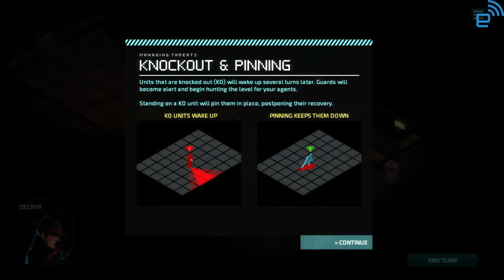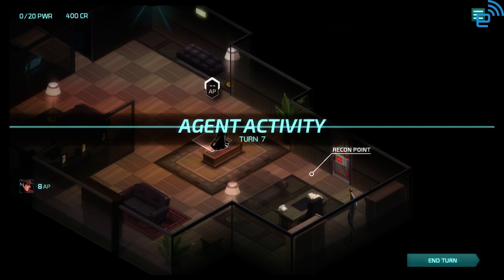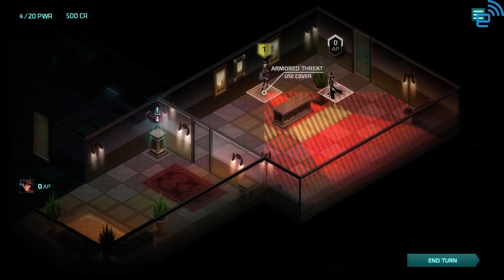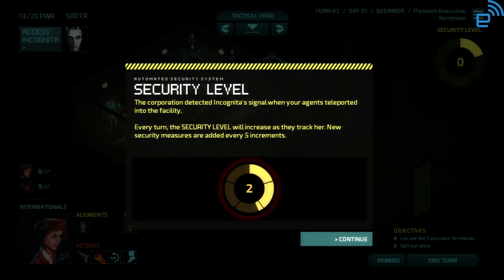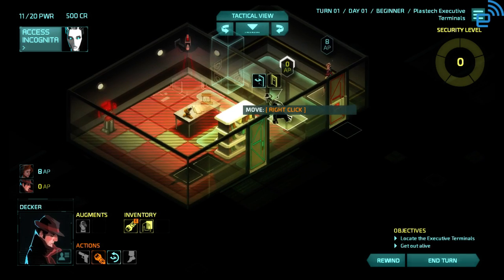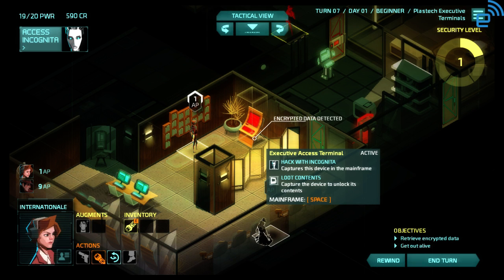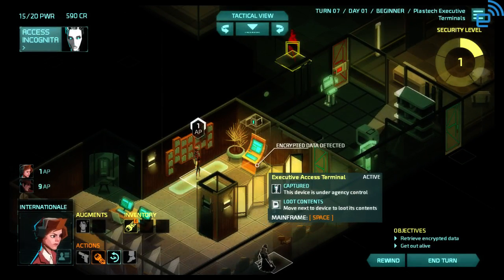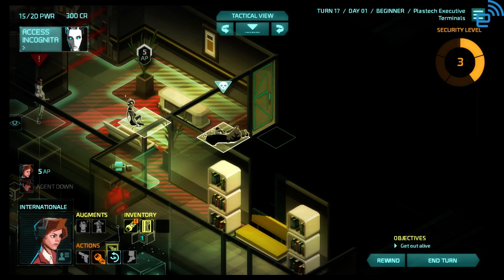JXE Streams: 'Invisible, Inc.' with Klei Entertainment | Engadget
Klei Entertainment stops by JXE Streams to discuss procedural game design, stealth and the studio's new game, 'Invisible, Inc.'